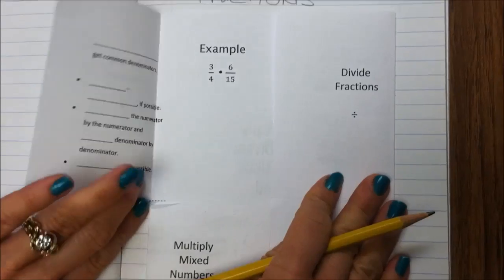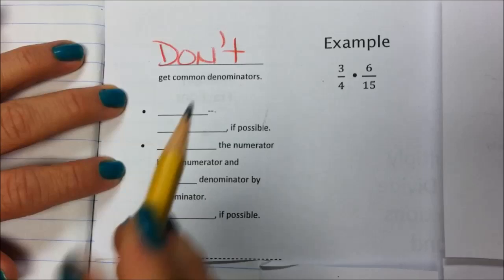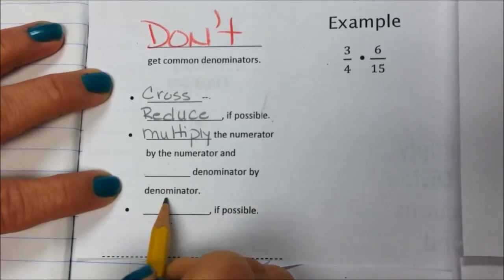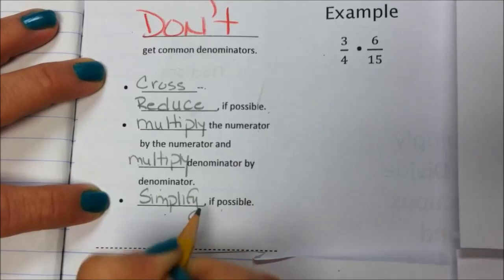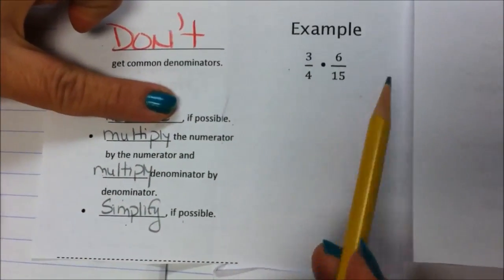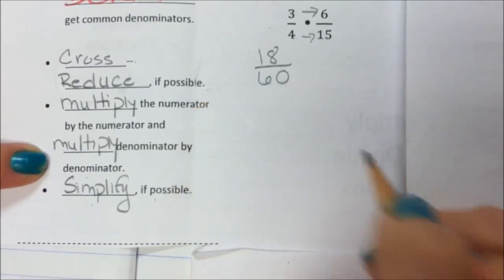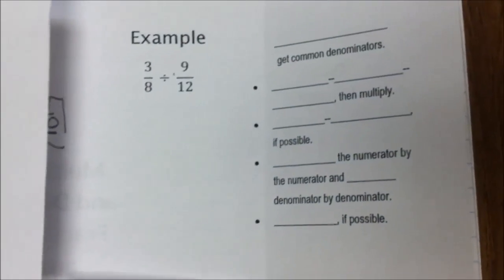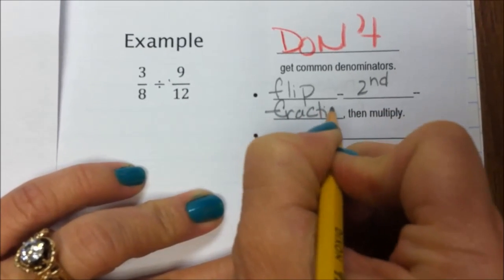Multiply and Divide Fractions